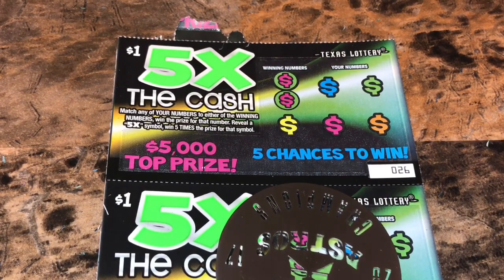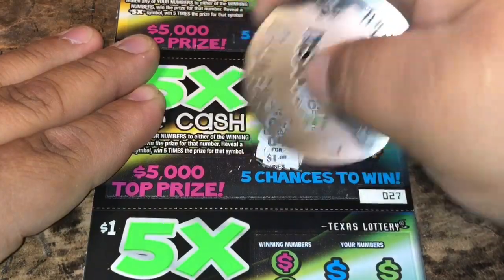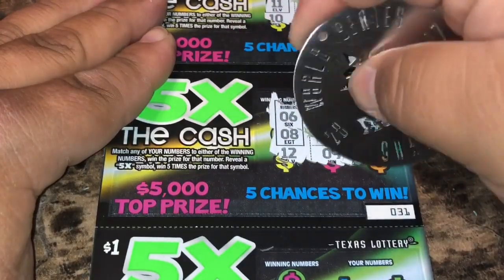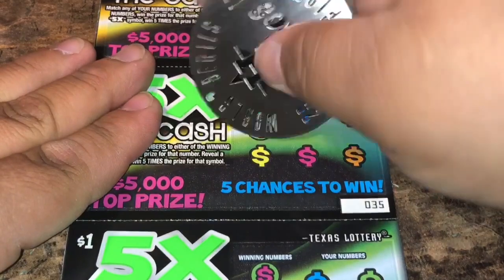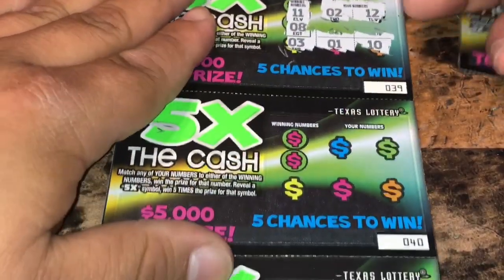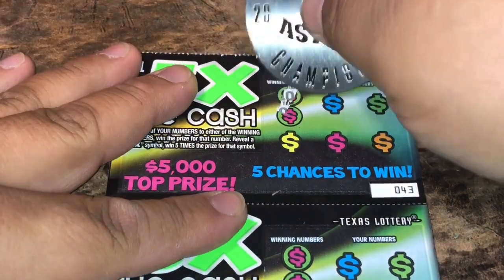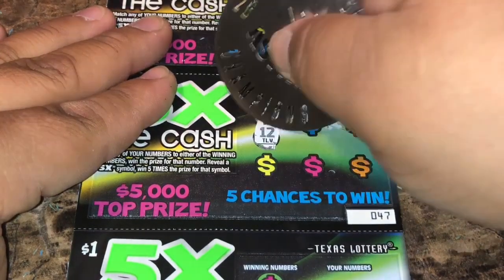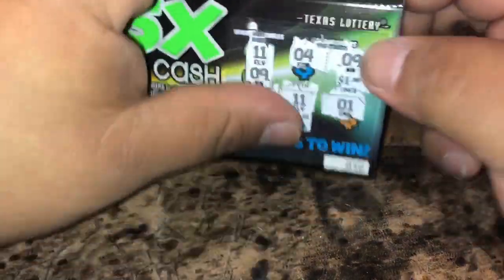Full Book!! $1 5X The Cash !! Part 2 #026-#050 “Texas Lottery Scratchoffs